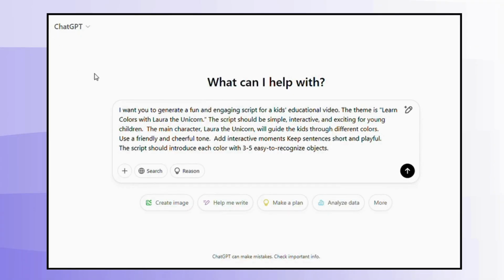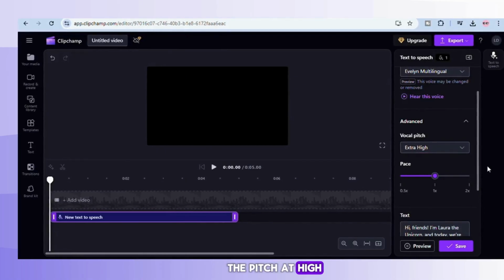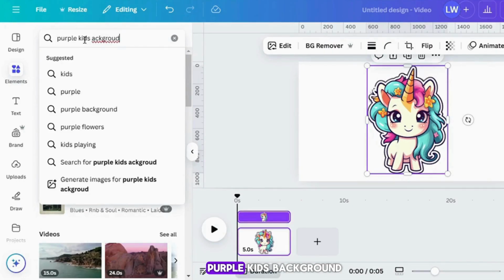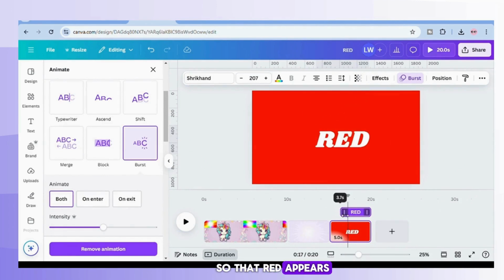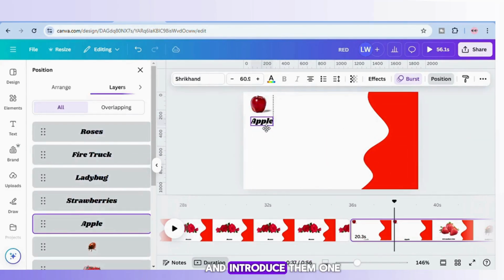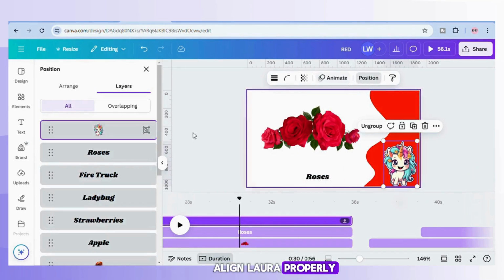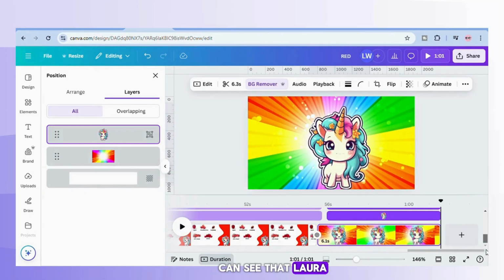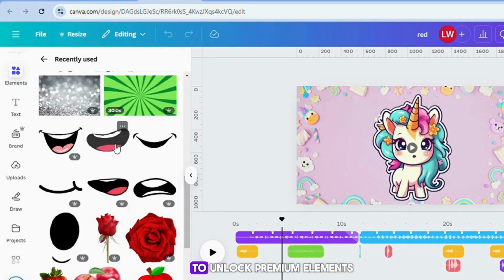How to create monetizable educational kids video using AI| Step by step editing tutorial using Canva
This video is perfect for anyone looking to create YouTube Kids content, boost engagement, and monetize animations for children!

💡 Tools Used in This Tutorial:
 Canva – Design characters, scenes, and animations
 Clipchamp – Generate voiceovers with AI
 Adobe Express – Create lip-sync animations
Canva Video Editor – Edit, add transitions & sync audio

🎥 Watch this full tutorial and start creating engaging, interactive kids' videos today!

Time Stamps
0:00 - Sample Kids educational video
1:12 - Monetized channel example
2:01 - Create script using ChatGPT
4:10 - Ai text to speech tool
5:34 - Ai Lip sync tool
5:47 - Creating character & scenes
18:05 - Add Music & Sound effects
20:10 - Pro tips
20:36 - Bonus